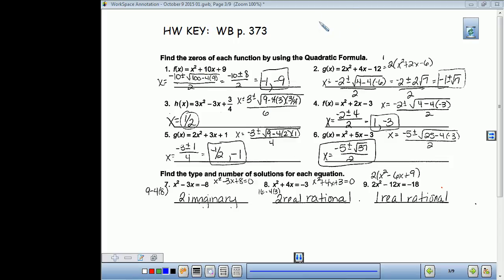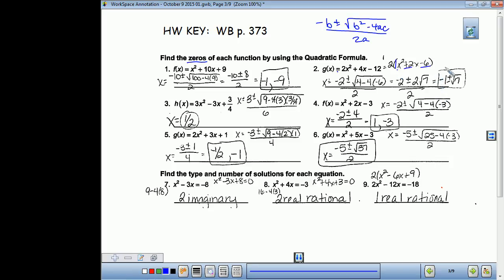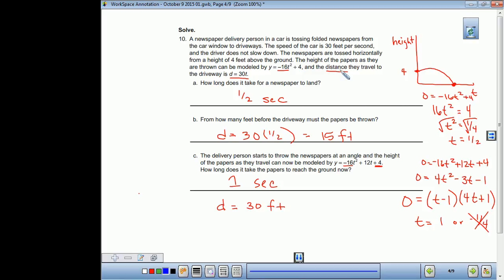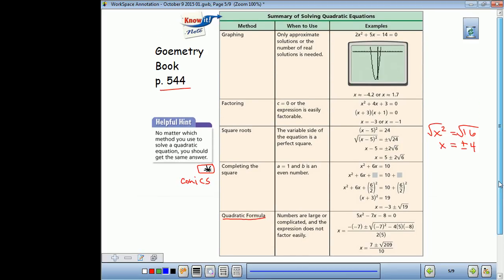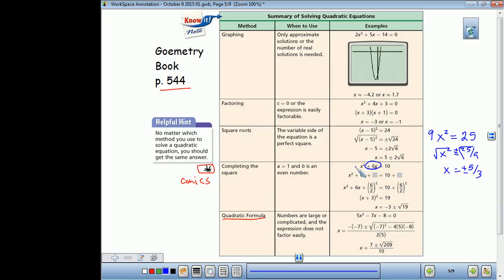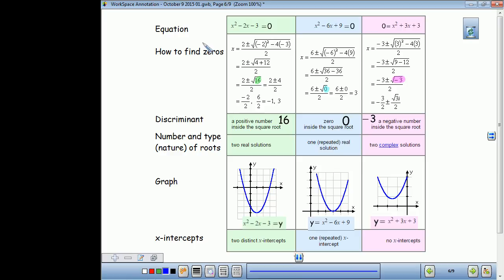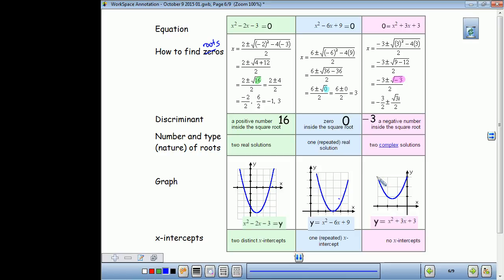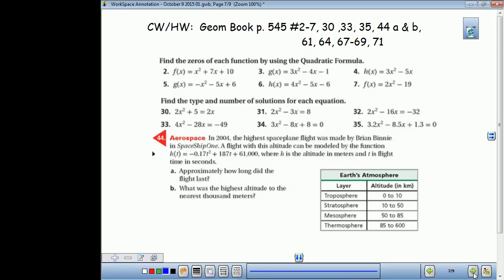AAGAA 10 9 15